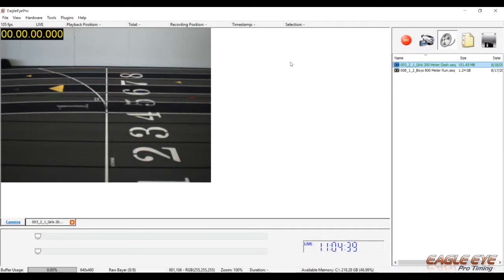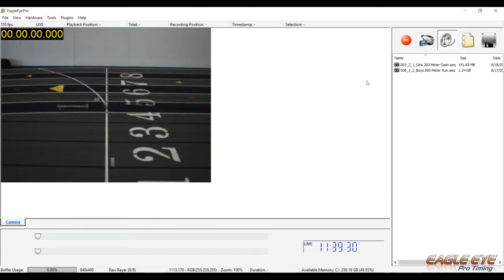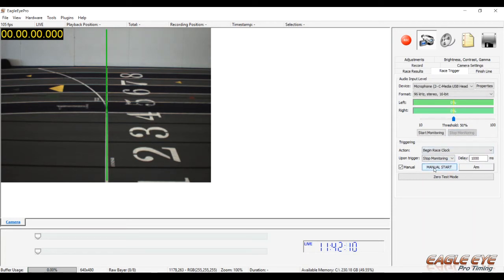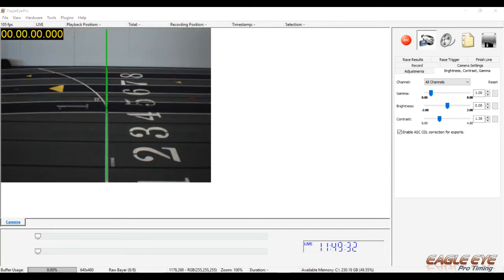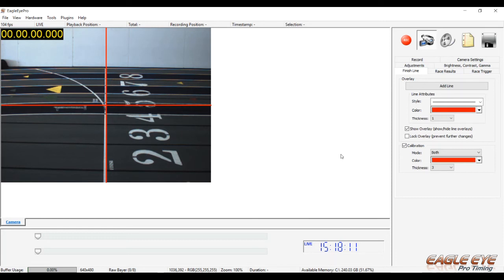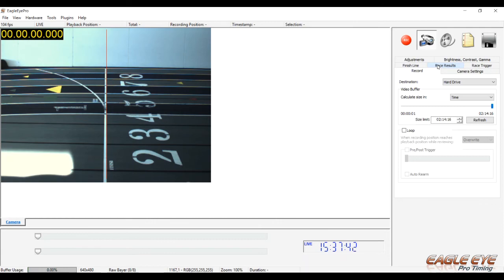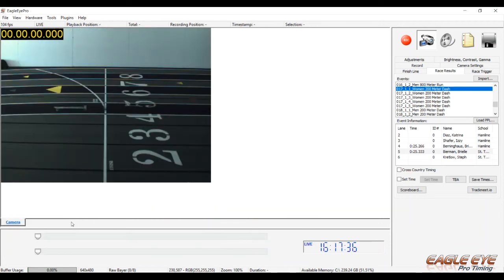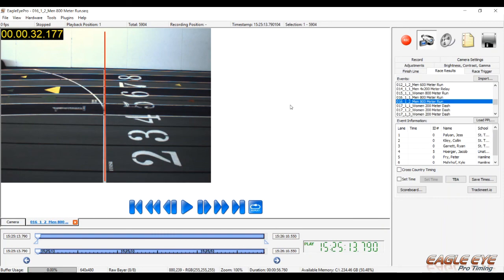Full Eagle Eye PRO DEMO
Full demo of Eagle Eye Pro Timing software